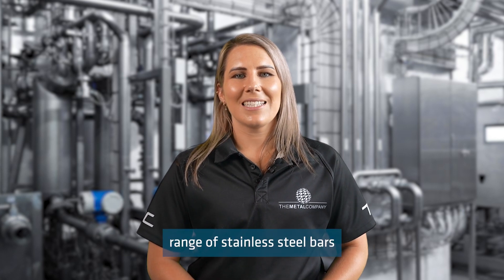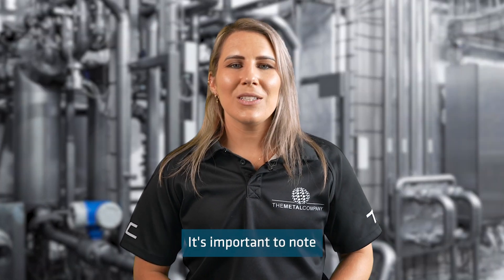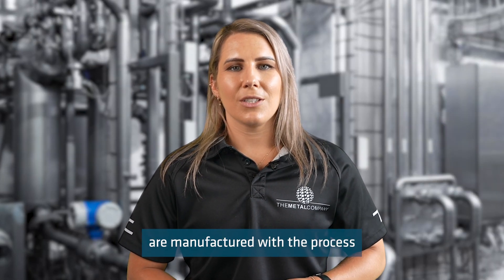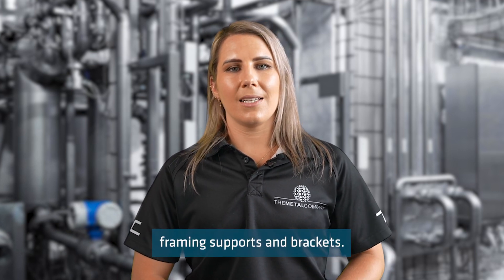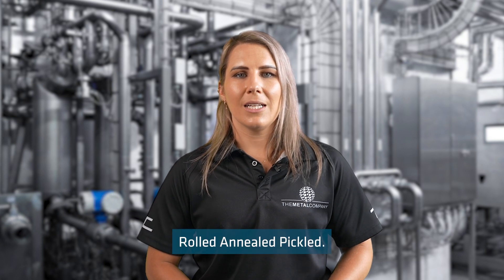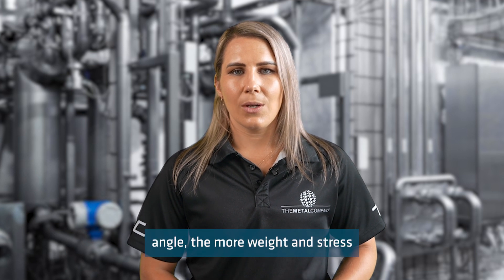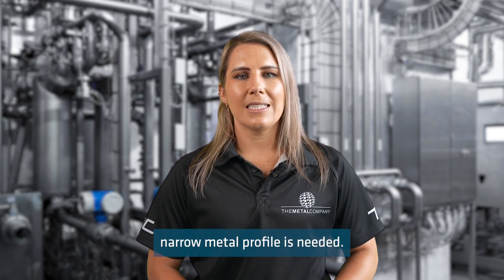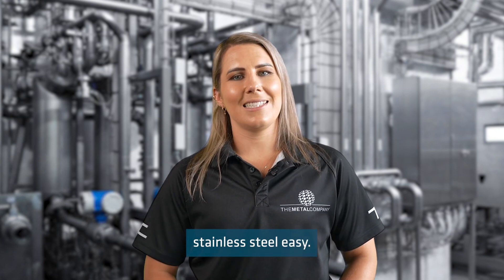What Are Bars & Profiles? | The Metal Company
The Metal Company stocks stainless round bar, flat bar, square bar, angles and channels. These are all named for their shapes. Watch Jessie discuss what bars and profiles are and what we stock here at The Metal Company.